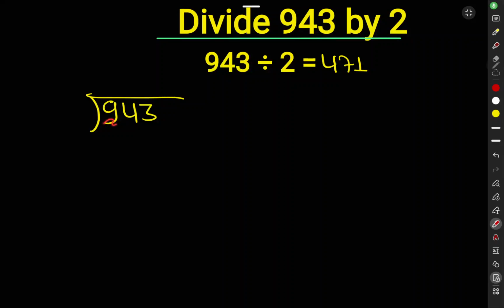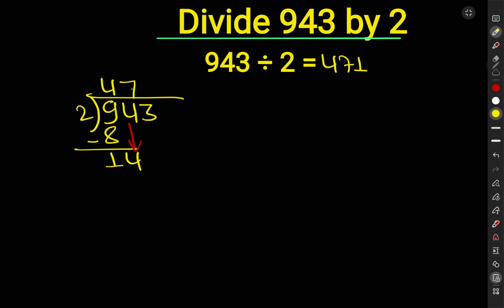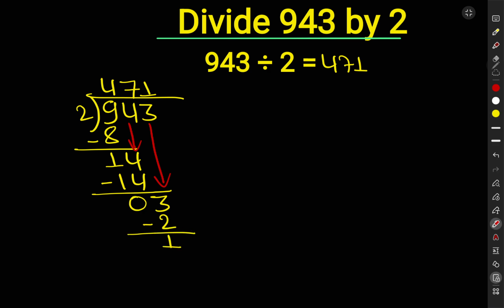943÷2 Divide 943 by 2 (Long division Method)